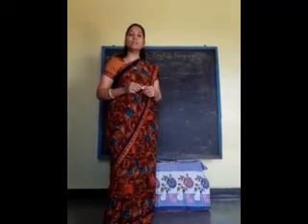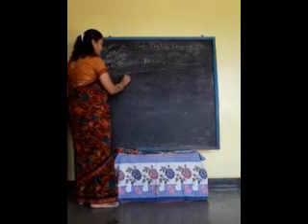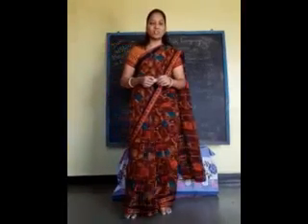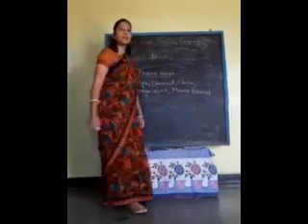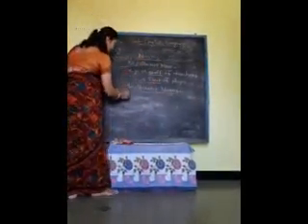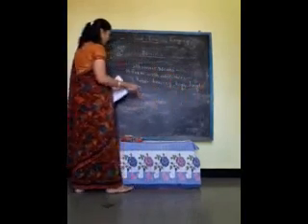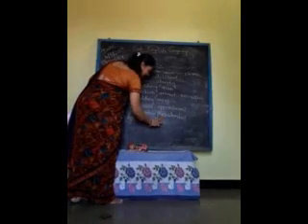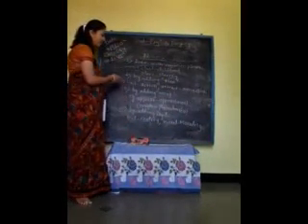4 May 2020